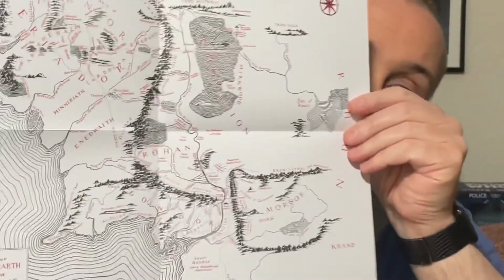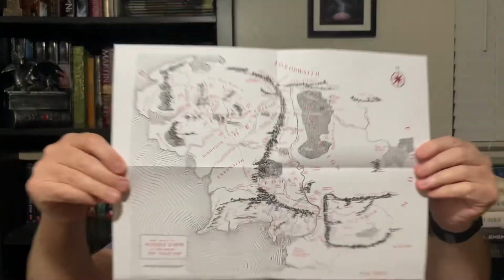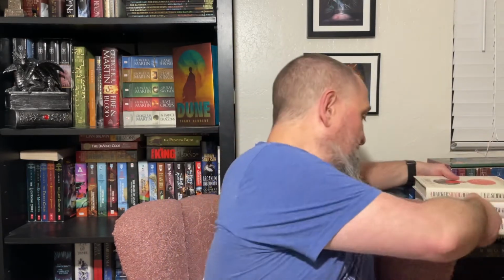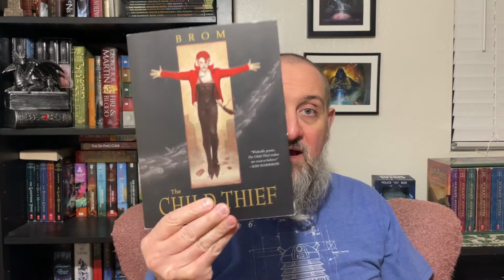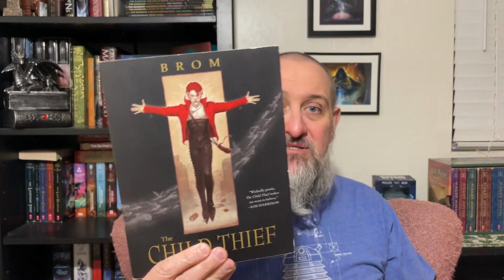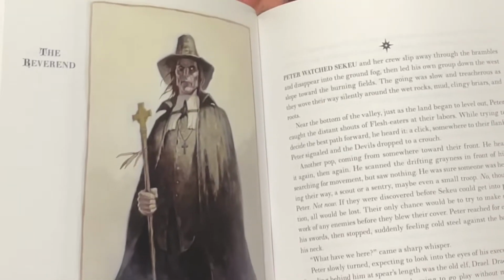HERE WE GO AGAIN - NOVEMBER BOOK HAUL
WARNING: Watching this video may result in unplanned book buying or gifting behaviors.

📕Purchase Talindor's Guest (my book)